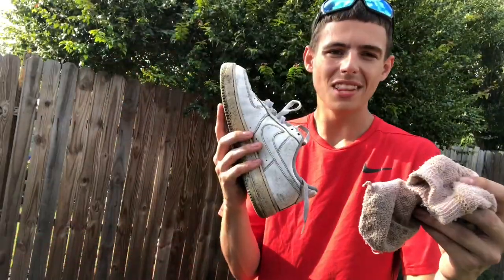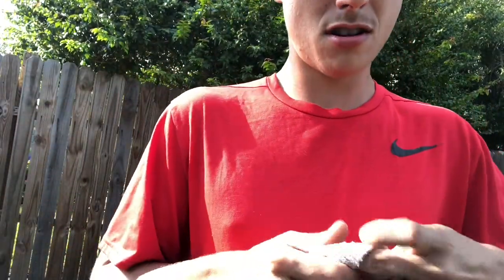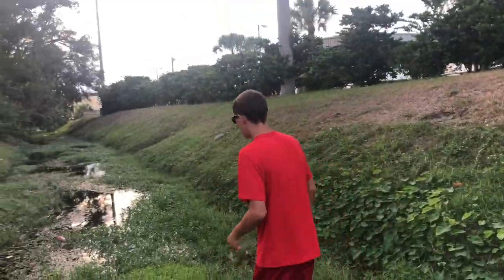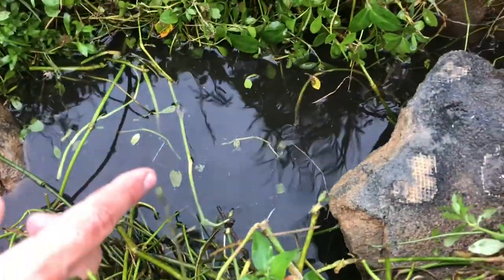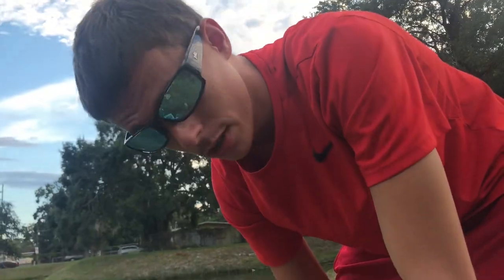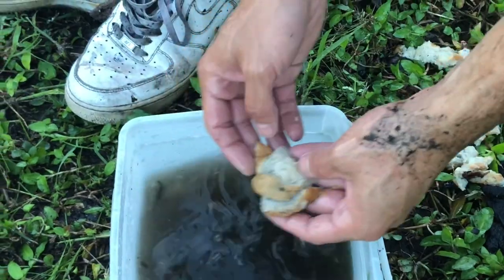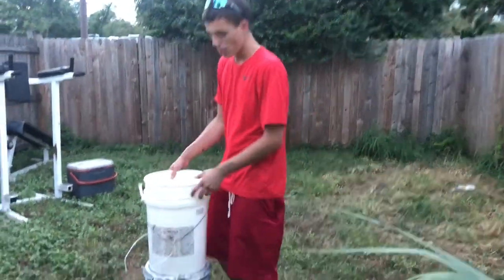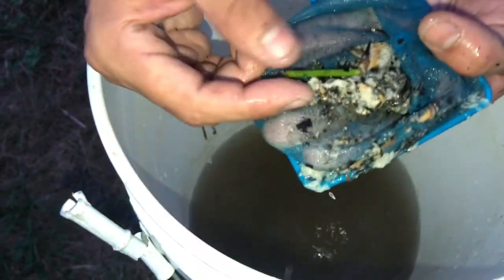WORLDS FIRST SHOE TRAP CATCHES WORLDS SMALLEST FISH!!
In this video I made my FIRST fish trap EVER out of a pair of shoes, and the fish I caught got put into an aquarium. Please Go subscribe to the channel for the most lit videos on YouTube to come and make you you hit that thumbs up button, also drop a comment on how you liked the video I’ll see y’all in tomorrow’s video so PEACE ✌️